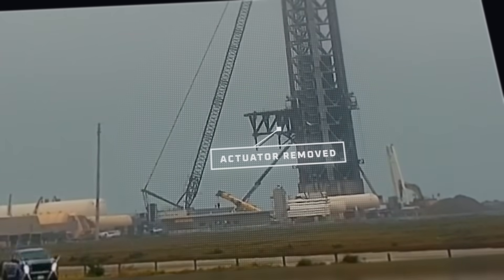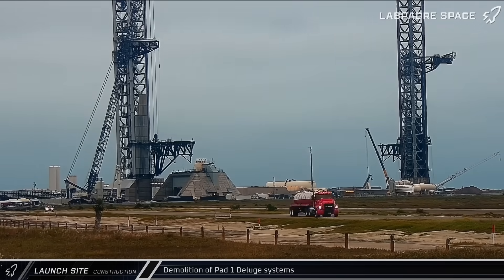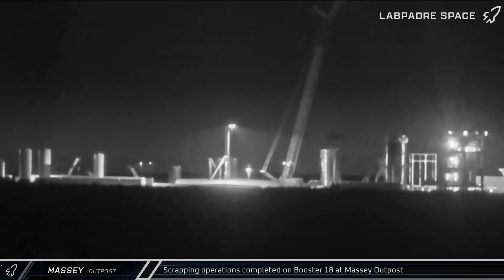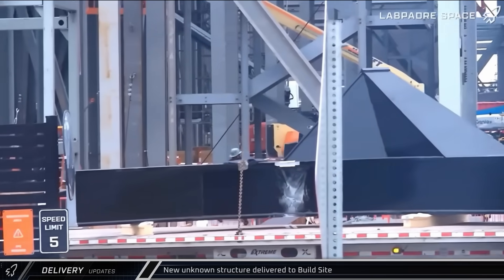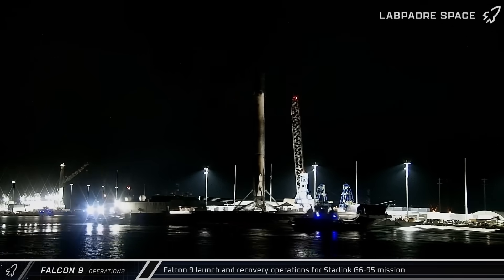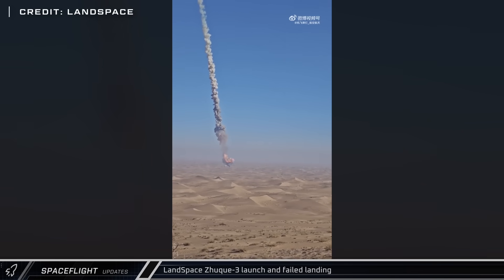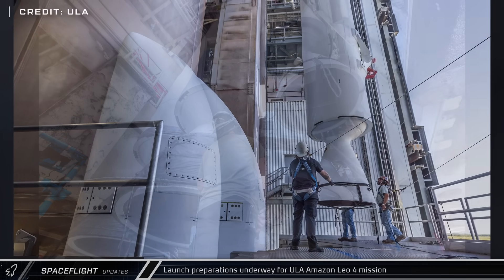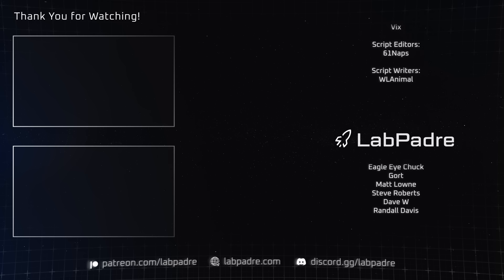The 4th and 5th Starship Launch Pads are on Their Way - Spaceflight Weekly #196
This week at Starbase demolition continues at Pad 1, hardware begins arriving for the air separation plant and construction continues on Pad 2, Giga Bay and Booster 19. Meanwhile, in other space news, SpaceX launched 4 Starlink missions this week and began construction of 2 new Starship pads at SLC-37, Arianespace launches the KOMPSAT-7 mission and LandSpace attempts their first recovery operation.

Special thanks to:
Audio/Video Editors: Lucid, King Padre
Videography: LabPadre Space, Spaceflight Now
Clip Capture Bot: Arc, azatht
Clip Reporting: 61Naps, DaOPCreeper, Kalim, MLGPure, Vix
Script Editors: 61Naps
Script Writers: WLAnimal